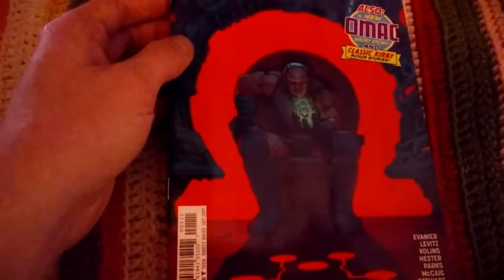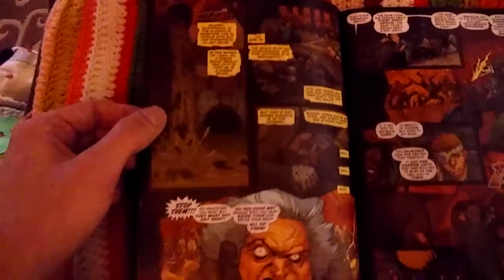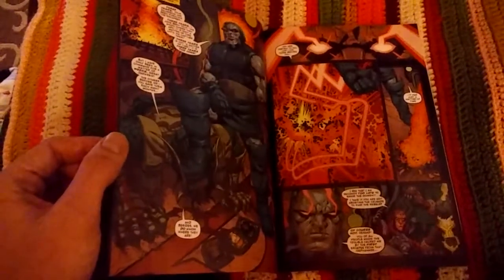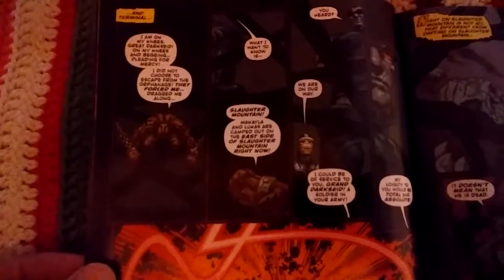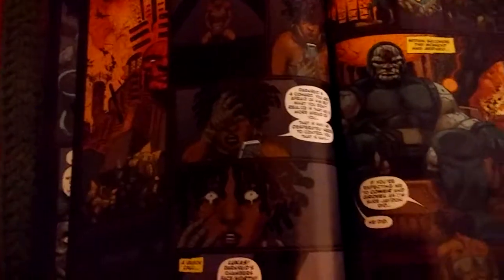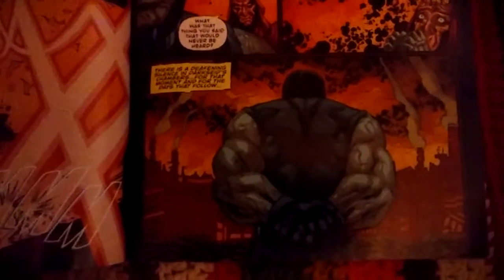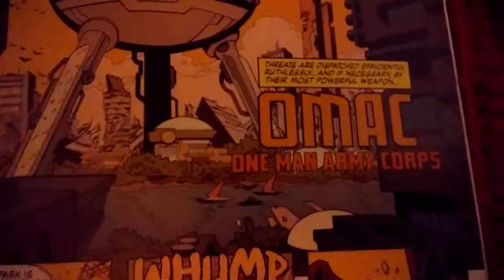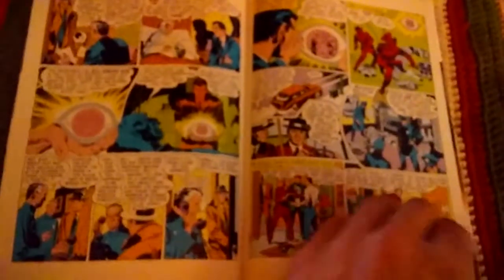Darkseid Oversize Special (2017) Full Review...Darkseid is... Disappointing.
At last! The review of Darkseid Oversize Special! A full review of this big comic. With three classic Kirby tales at the end!